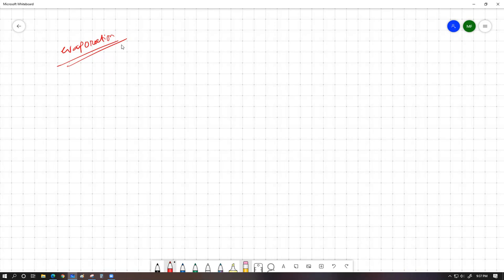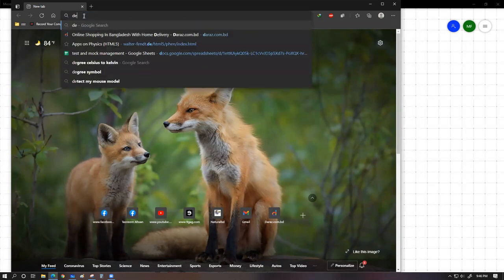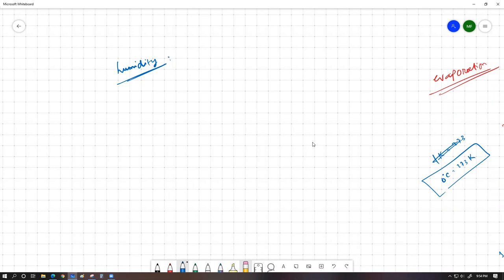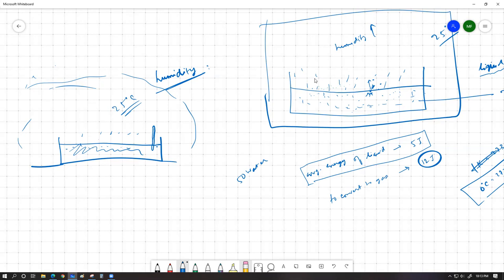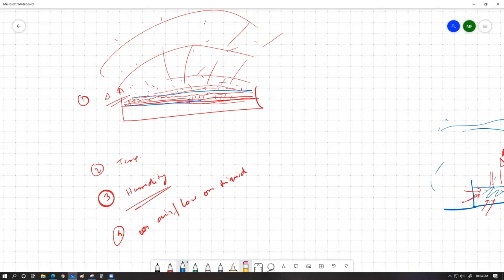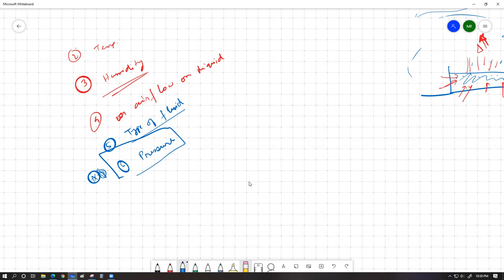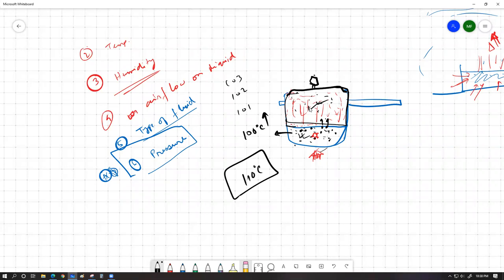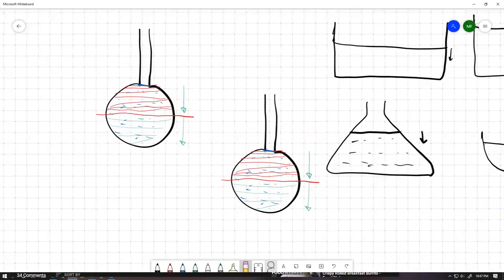CIE Class 9 Evaporation